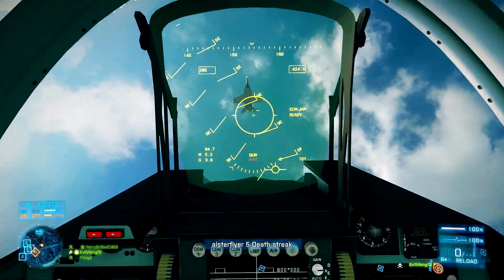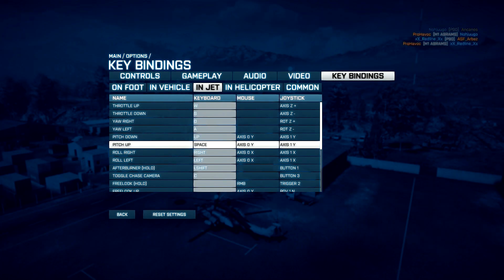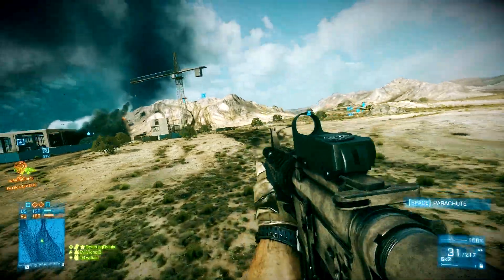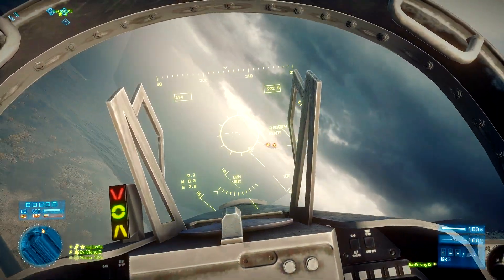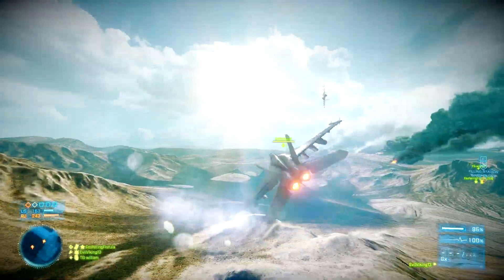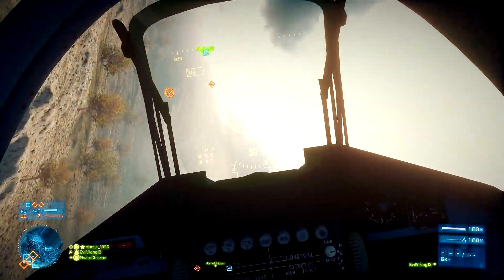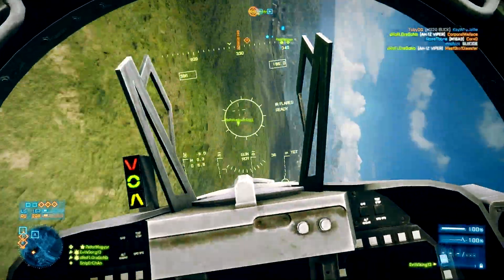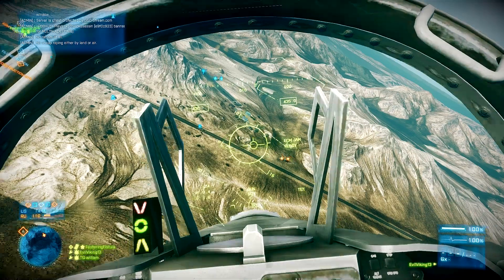Battlefield 3 Commentary: How I'm Working to Improve My Jet Gameplay (PC) | RangerDave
More and more recently I've been getting destroyed in dogfights, so I decided it was time to review some of my jet gameplay methods.